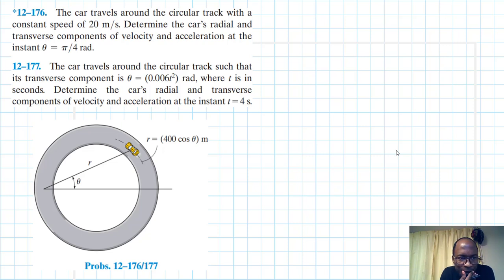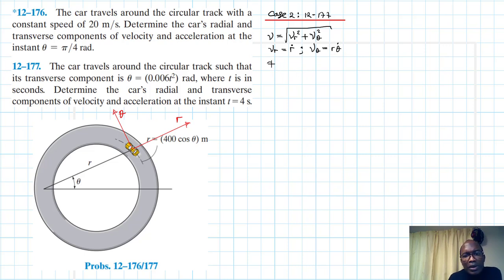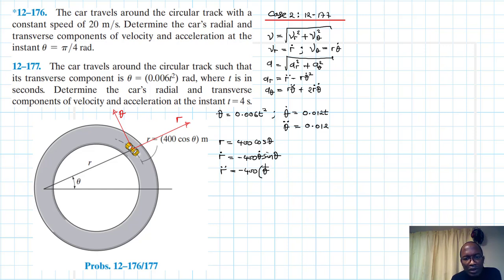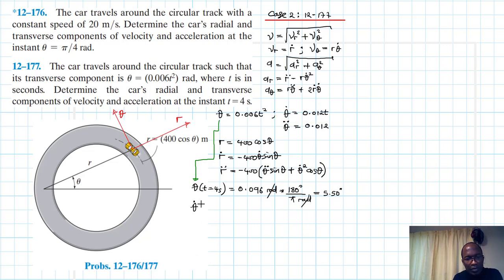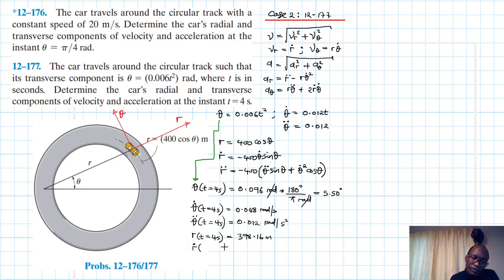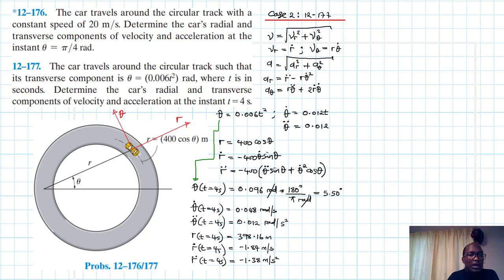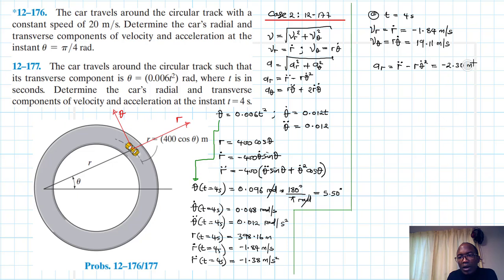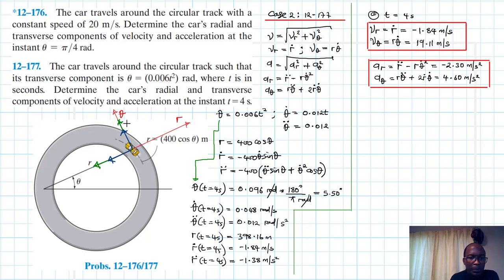12–177 Kinematics of a Particle (Chapter 12: Hibbeler Dynamics) Benam Academy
PROBLEM: 12–177
12–177. The car travels around the circular track such that its transverse component is u = (0.006t2) rad, where t is in seconds. Determine the car’s radial and transverse components of velocity and acceleration at the instant t = 4 s